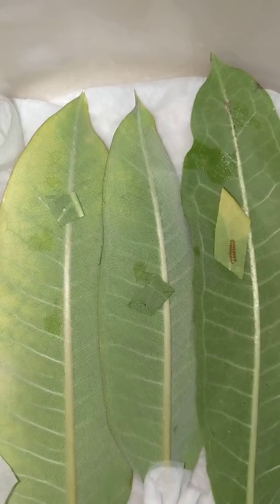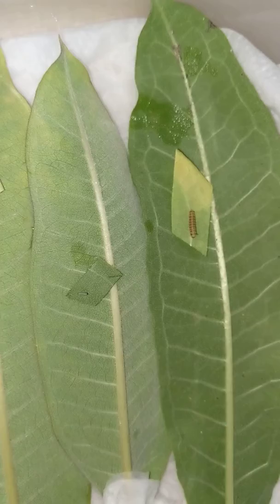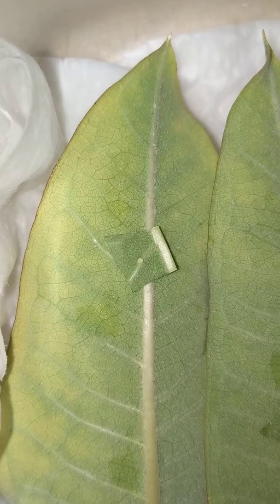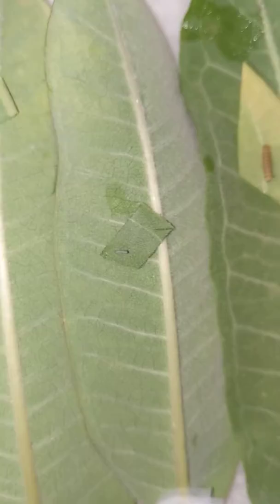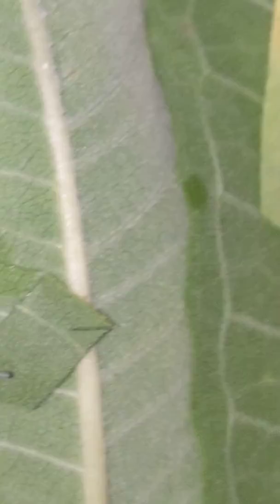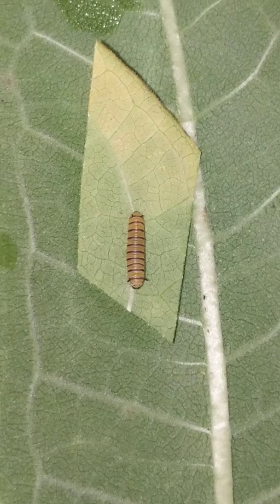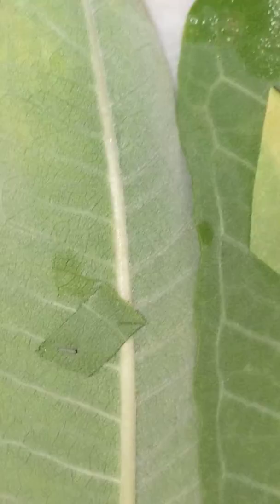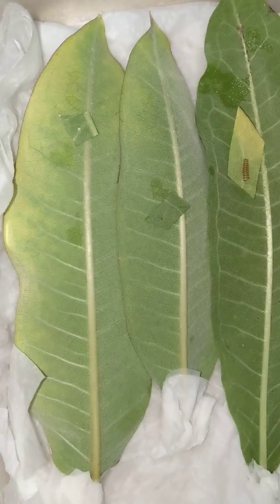Raising Monarch Butterflies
I'm going to try and raise Monarch Butterflies... this is a great way to get kids interested in the outdoors, or as a classroom project all you need is a butterfly cage of some sort and a local place to find milkweed

Butterfly Cage

Grow your own milkweed